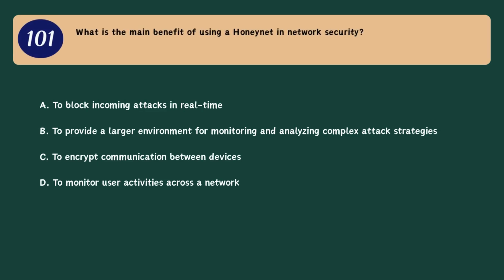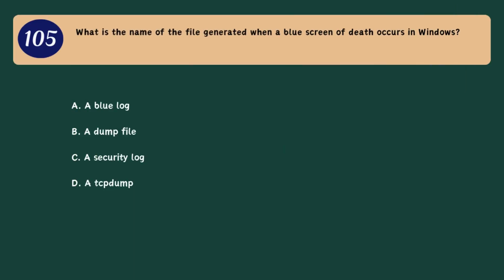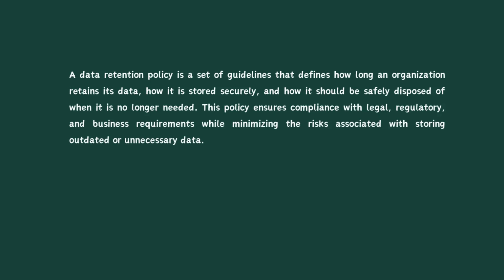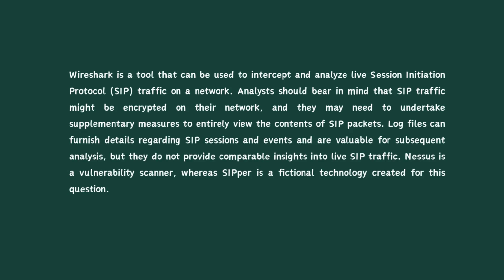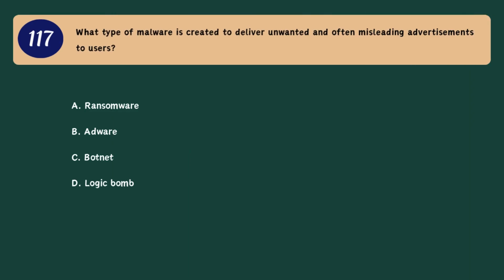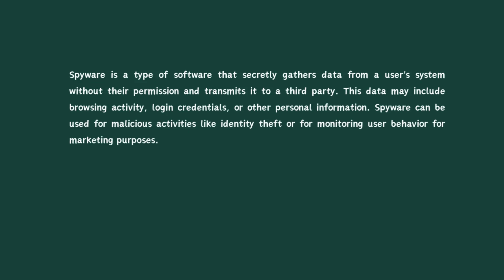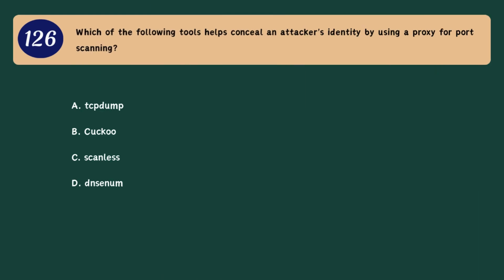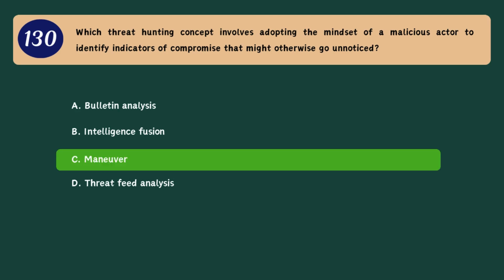Comptia Security+ SY0 701 Questions / 2000 Question Series - Question 101 - 130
In this video, we go through a set of practice questions with clear explanations to help you strengthen your knowledge and boost your confidence for the test.

📌 What you’ll learn in this video:
- Key topics covered in the SY0-701 exam

Whether you’re just starting your Security+ journey or reviewing before the exam, this video will help you study smarter and stay on track.